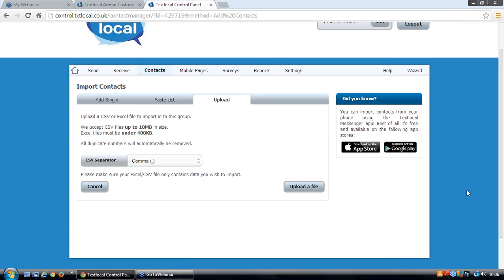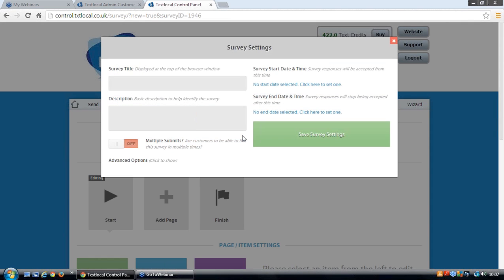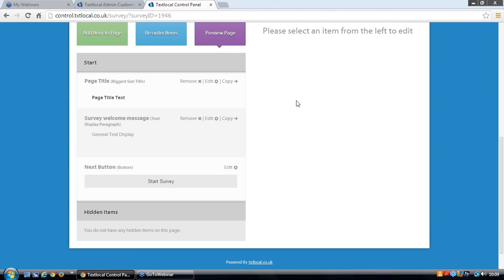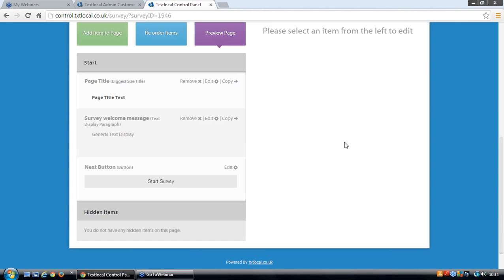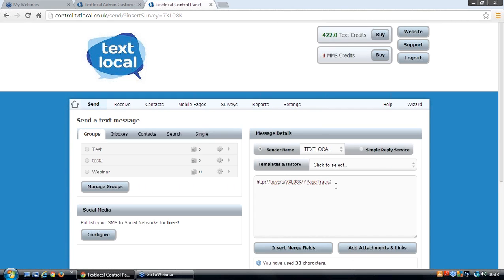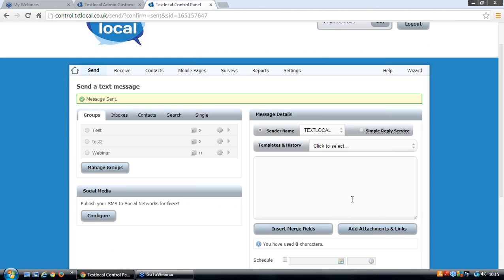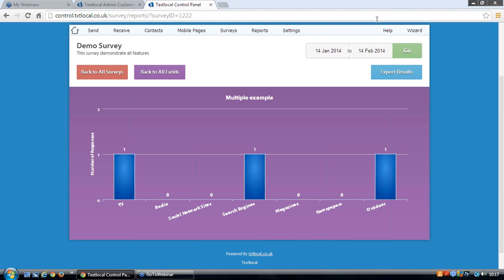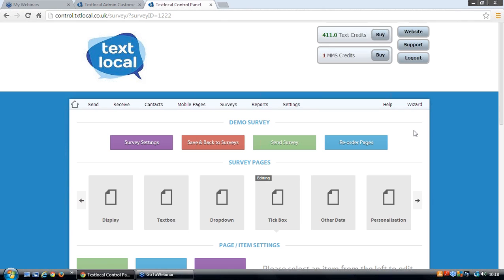Textlocal Webinar - How mobile surveys and forms can help you interact with customers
Join Mat Hughes as he guides you through our mobile surveys and forms tool within the award winning Textlocal messenger.